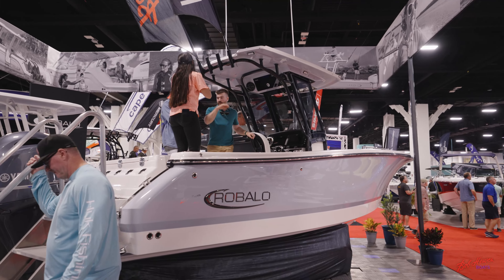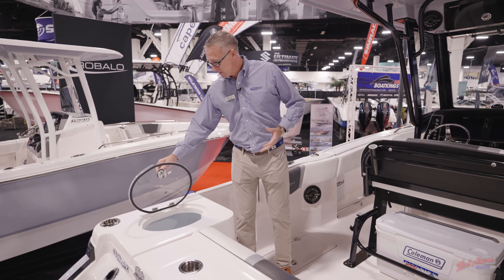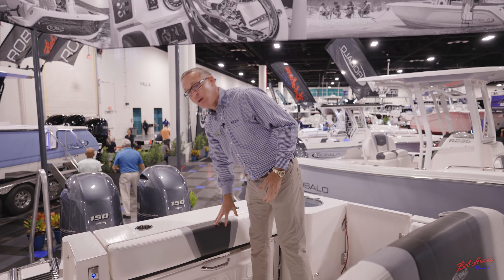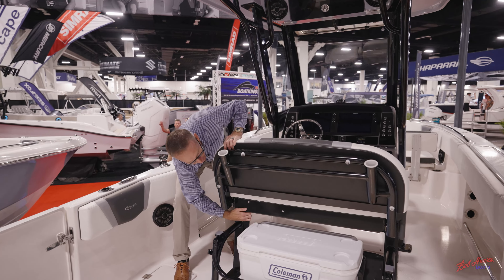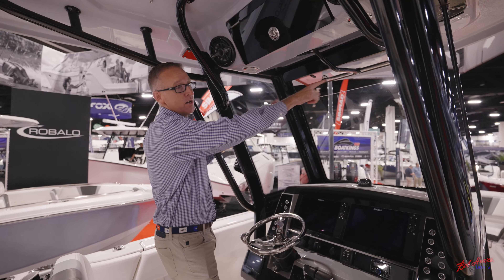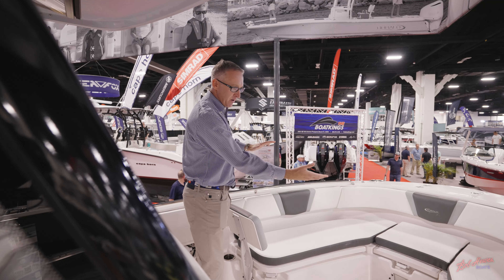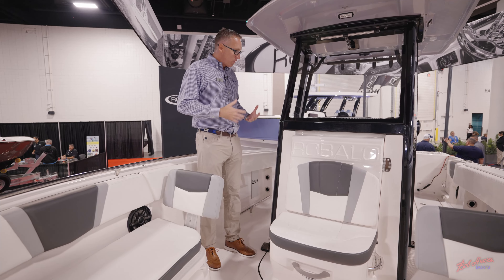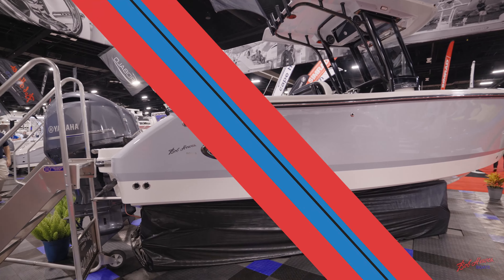2023 Robalo Boats R250 Full Walkthrough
The all new Robalo Boats R250 center console displayed at the 2023 Ft. Lauderdale International Boat Show. For more information please visit us at bonhewesboats.com

LOA:25' 3"7.70 m
Beam:9' 2"2.79 m
Bridge Clearance with Hardtop:8' 4"2.54 m
Deadrise:23°23°
Fuel Capacity:165 gal625 L
Holding Tank Capacity:6.50 gal25 L
Water Capacity:13.50 gal51 L
Draft Up:21.00"53 cm
Max HP:400 HP298 kW
Console Headroom:5' 5"1.65 m
Dry Weight w/ Engines:6000 lbs2722 kg
Passenger Capacity (NMMA):11/1575 lbs11/714 kg